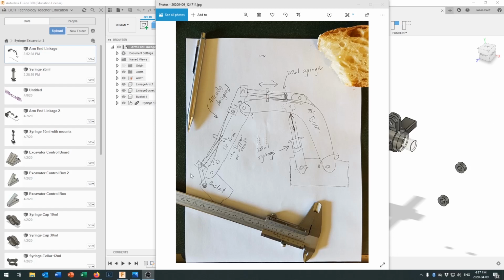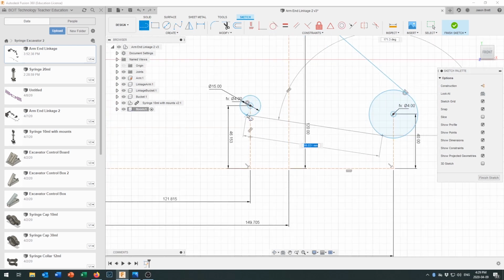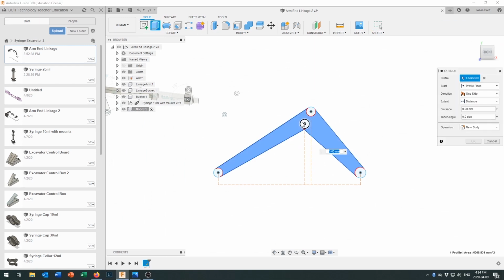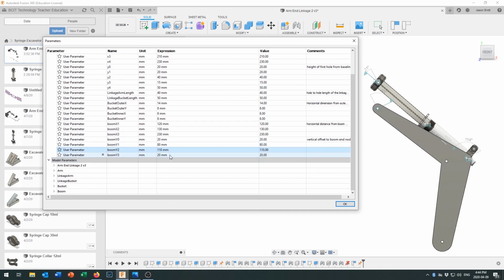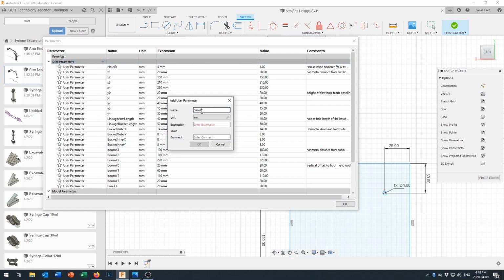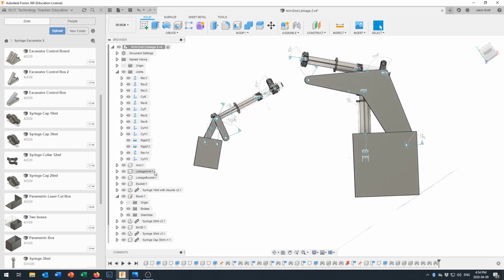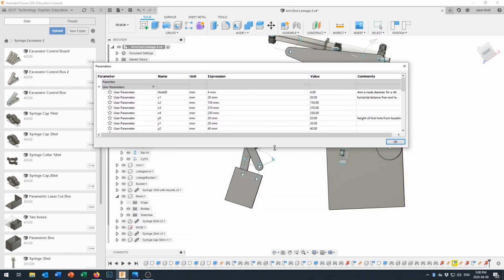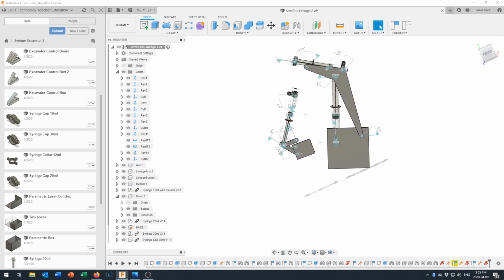TTED4044 Syringe Excavator Adding the Boom and The Base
In the continuing saga of the construction of a virtual Syringe Robot Arm Excavator, today's episode examines how to add the boom and the base to create a mock up of the arm suitable for figuring out the dimensions and locations of all the mounting holes and pivot points. Most of the CAD techniques have been covered in previous videos, so this one is played back at 300% speed.